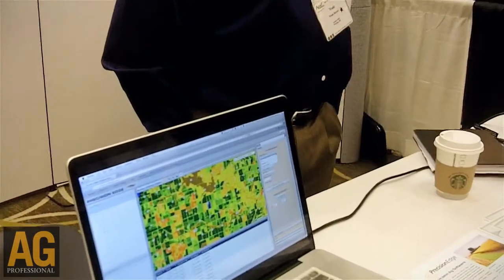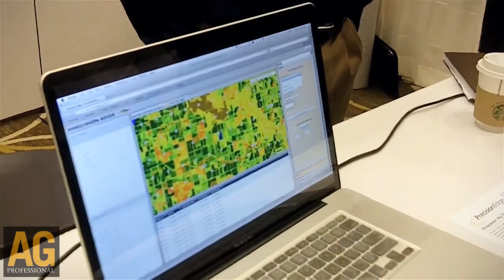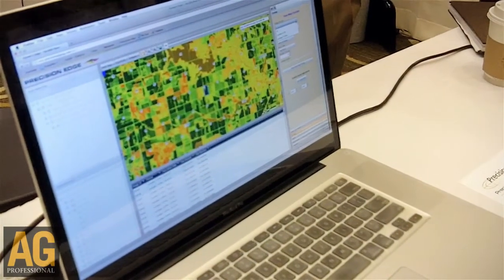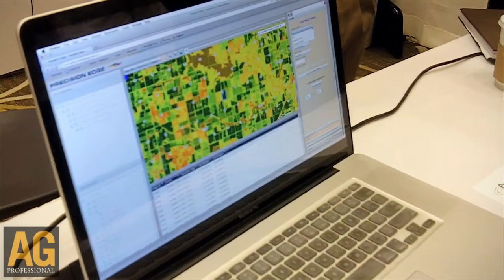Farmers Edge and Precision Edge services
Wade Barnes, president of Farmers Edge, explains how the Canadian-based company provides agronomic and precision technology services. The Precision Edge is software for a GIS database with a combination of satellite and ground-based data programming.